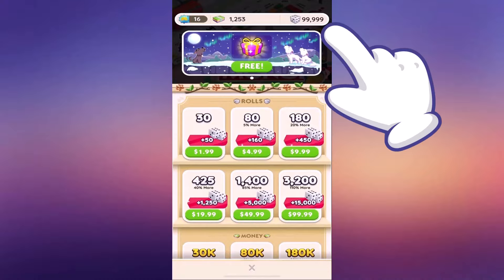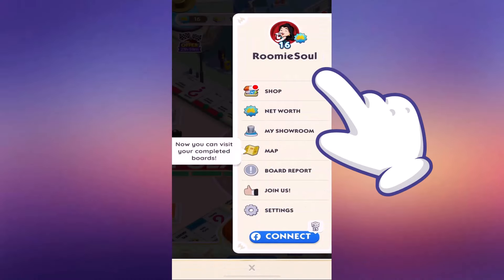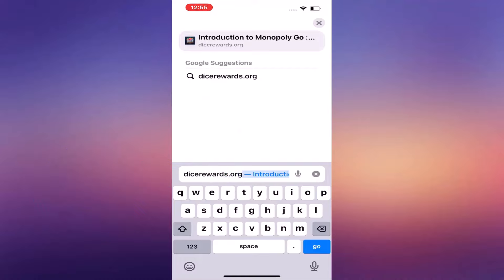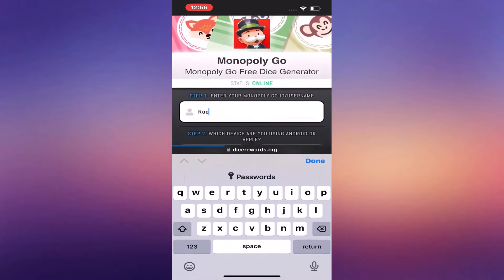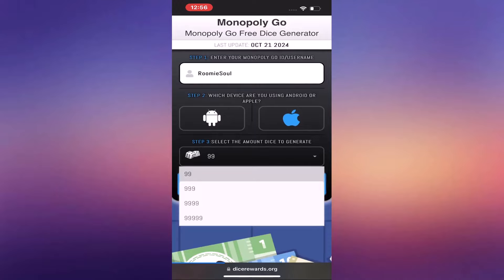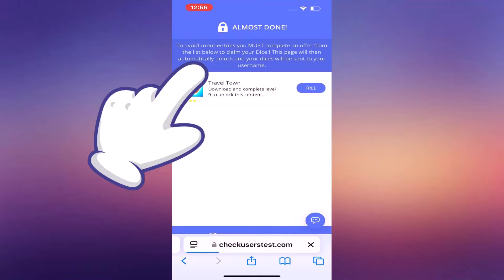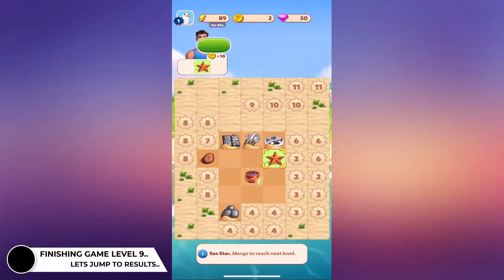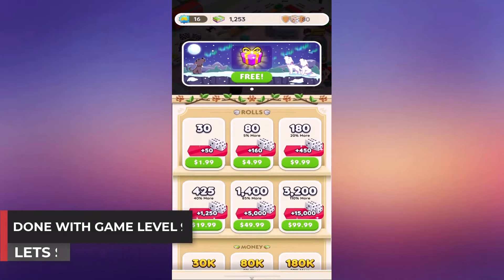Monopoly GO Hack in 2024 - Endless Free Dice Rolls How is it possible (STEPS REVEALED)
Learn How I Get Free Dice Rolls in Monopoly Go Without Spending anything

Hey everyone, welcome to this Monopoly GO hack tutorial! In this video, I'll guide you step-by-step on how to get Monopoly GO free dice rolls on both iOS and Android devices.